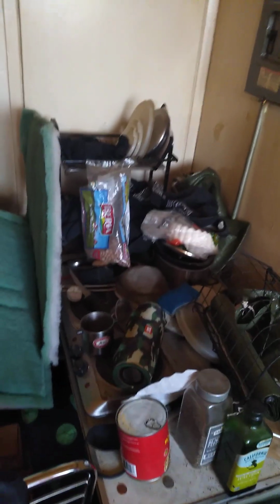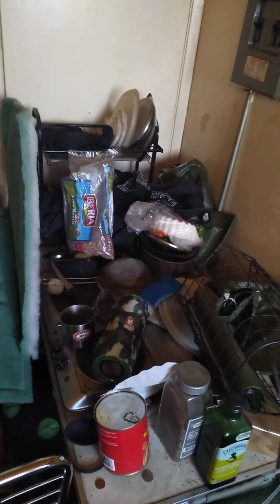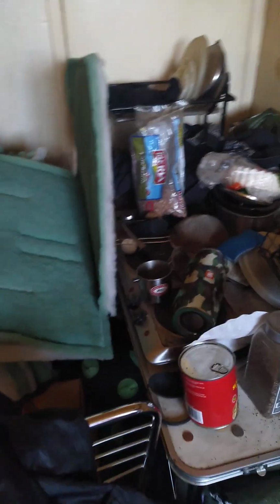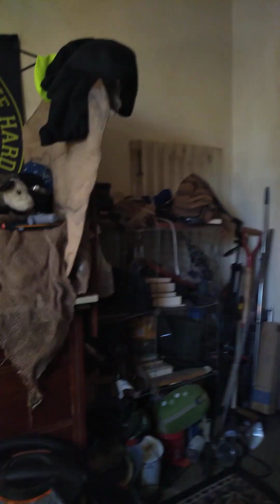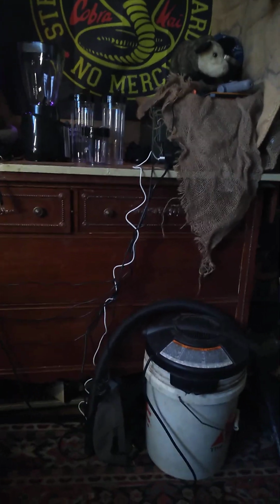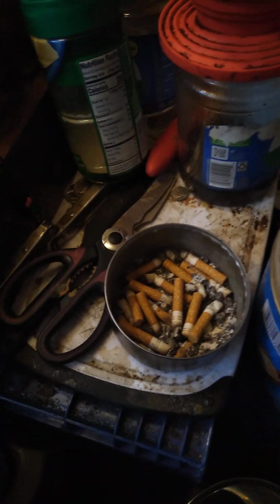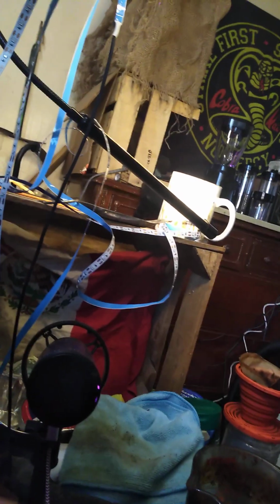THE LOSER BUNKER!